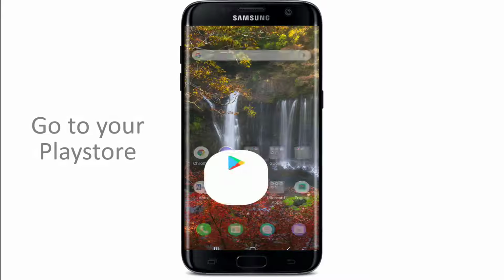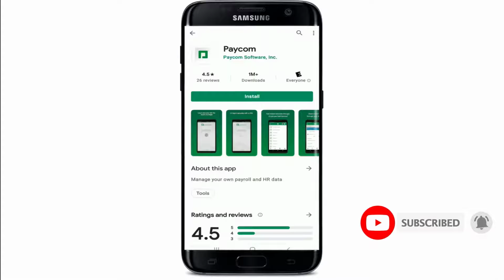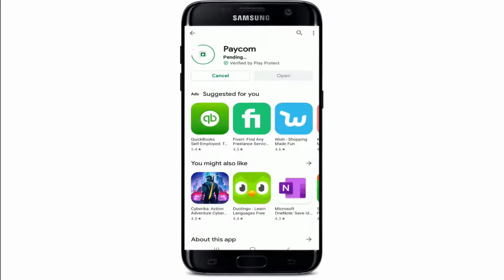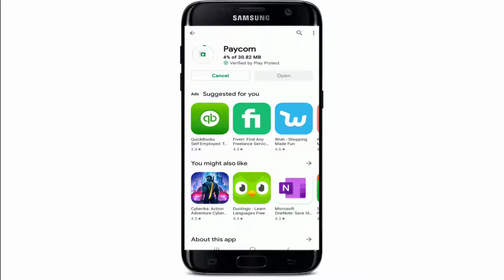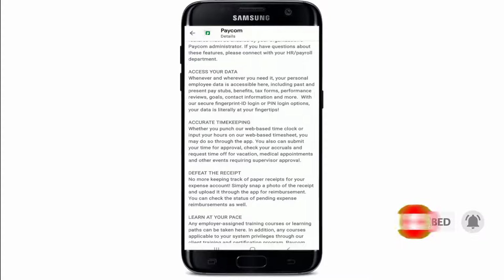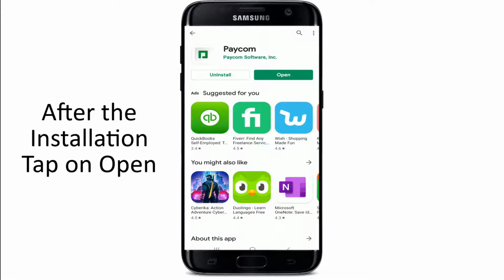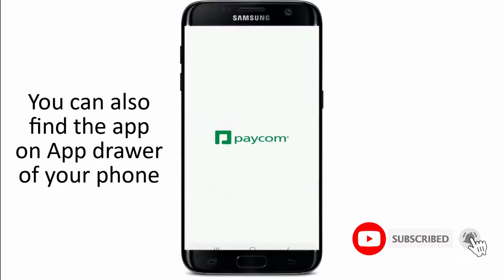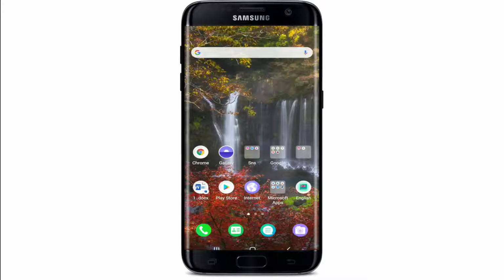How to Download Paycom Mobile App 2021 | Paycom Tutorial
In today's tutorial video I’ll be helping you learn how to download pay com application on your android device. keep watching the video till the end without skipping and don’t forget to subscribe to our channel by hitting the subscribe button press the bell icon so that you'll never miss another update from us. start by going to your play store and once you do that go to the search box at the top and type in pay com and search. this is the app that we are looking for simply tap on the install button to download it on your device. wait until the download process is finished pay com is an American online payroll and human resource technology provider based in Oklahoma City. you can manage your own payroll and hr data with the app you can access your data anywhere, anytime you want. after the download is done wait for it to install on your device and after it does simply tap it open by tapping on open. you can also find it in your app drawer well tap open the app and sign up to a new account and begin that is how you can easily download pay com application on your mobile device.

Chapters
00:00 Intro
00:20 how to download paycom application on your android device
01:10 Outro

Hey EveryOne!